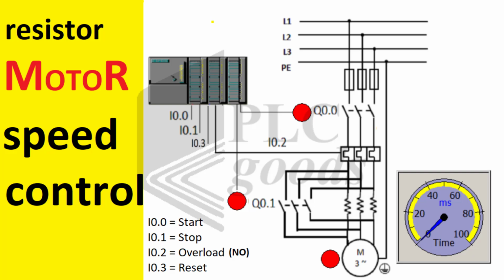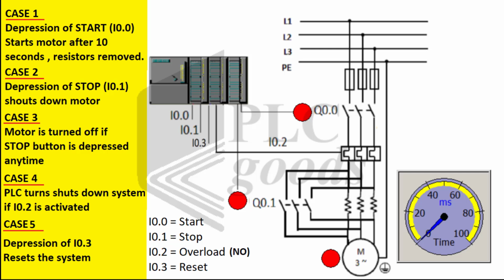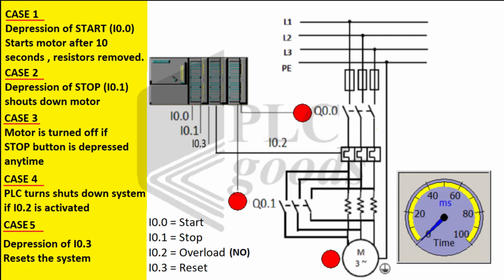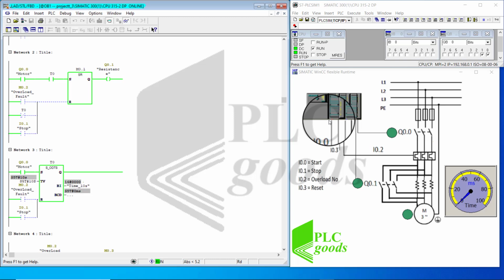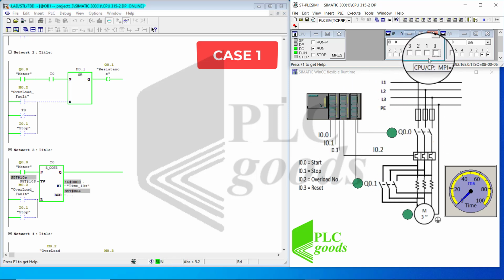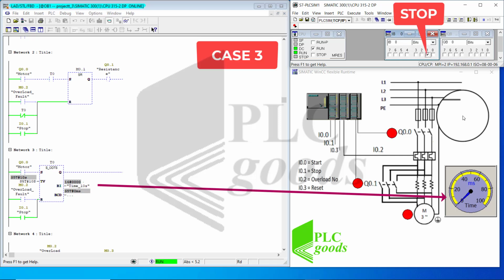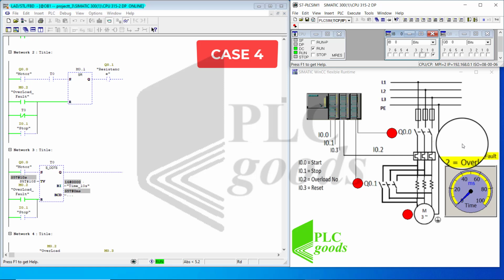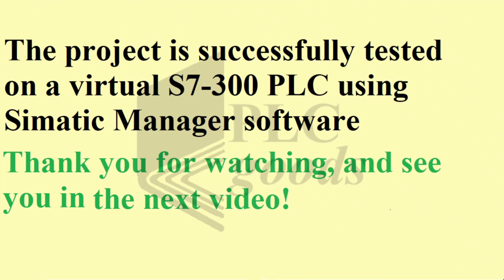⚙️MOTOR speed control🔧 Resistor motor speed control ⚡ Udemy PLC project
Learn how to control a 3-phase motor using resistor-based speed control in this PLC project! 🛠️
✅ Start motor with resistors
⏱️ Auto bypass after 10s
🛑 Circuit breaker trip detection
🔁 Manual reset logic
Perfect for beginners in PLC automation, motor control, and ladder logic programming! 💡👨‍💻
👨‍💻 For Channel Members Only:
📥 The S7-1200 PLC program code is available for members to download and practice using TIA Portal at home. Join now to access the full project and enhance your hands-on skills!
1-Programming S7-1200 PLC with Siemens TIA Portal & Factory IO
4-Complete Delta PLC programming Course with ISPSoft & Factory IO
7- Excellent PLC projects for engineering students - Part 1
 8- Excellent PLC projects for engineering students - Part 2